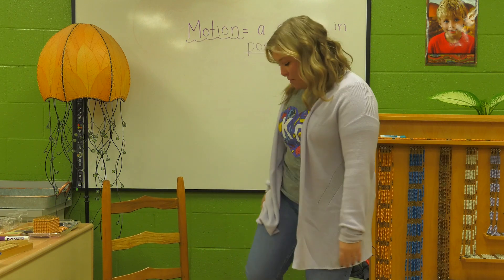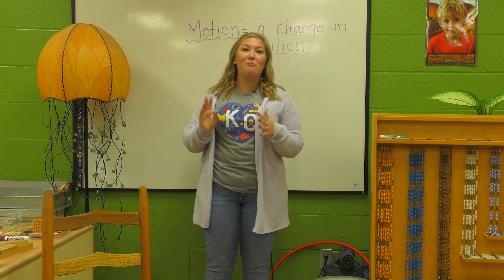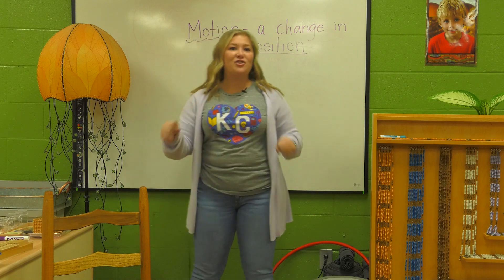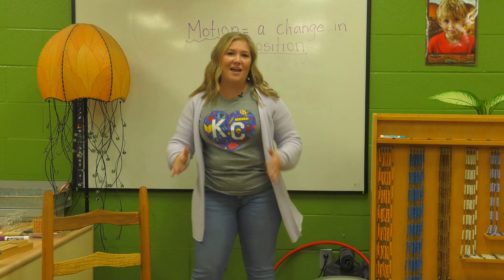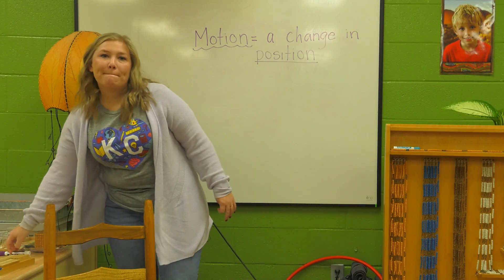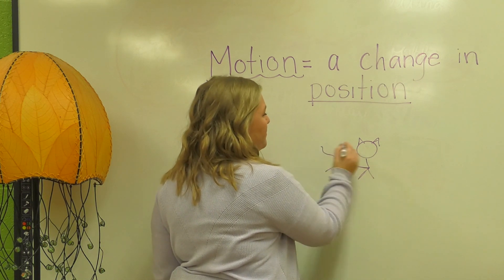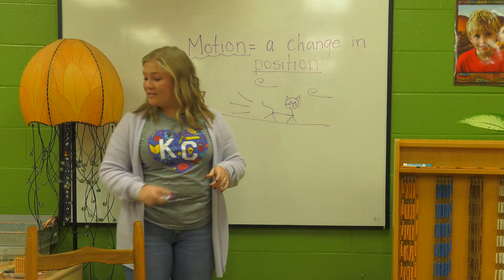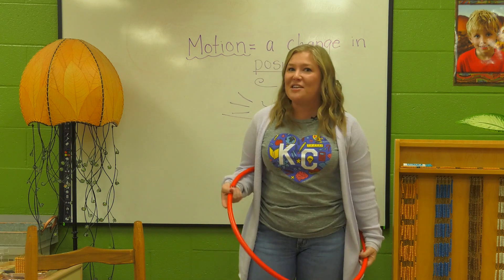Focused Learning - Movement!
This lesson will explore force and motion.  Students will learn to identify ways different things move.  Students will be able to identify the difference between force and motion.